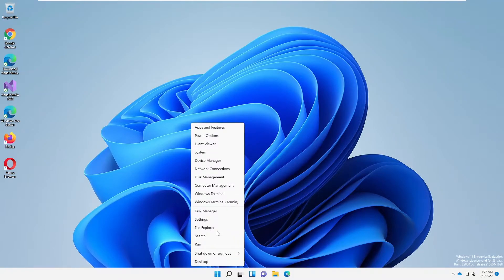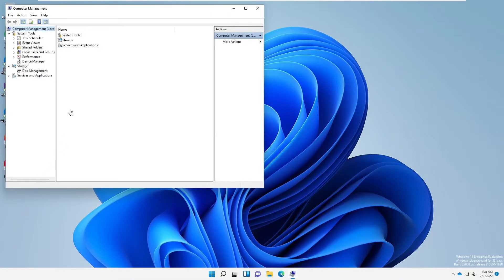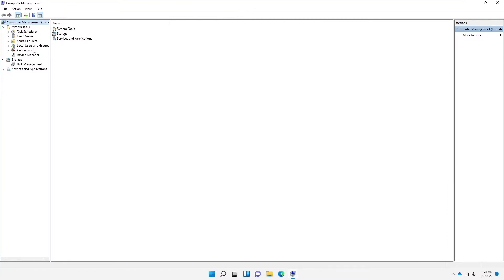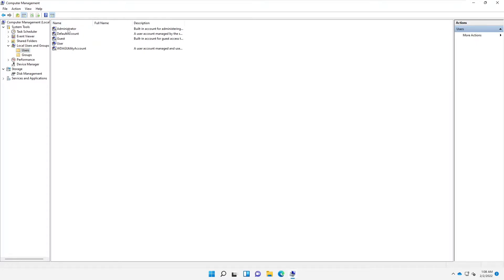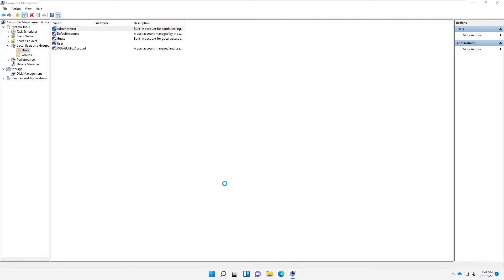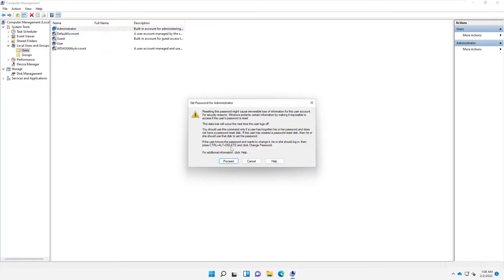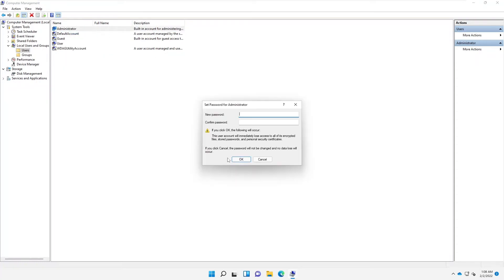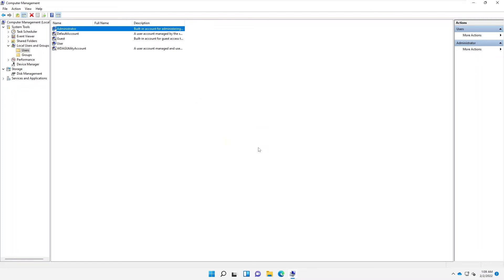How to turn on Hidden Administrator Account in Windows 11 | Enable Administrator account in windows